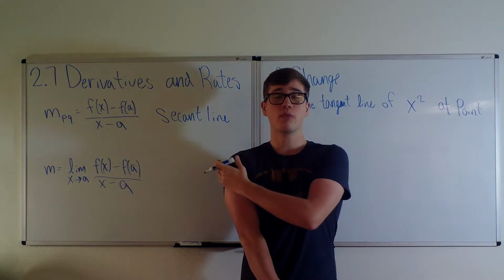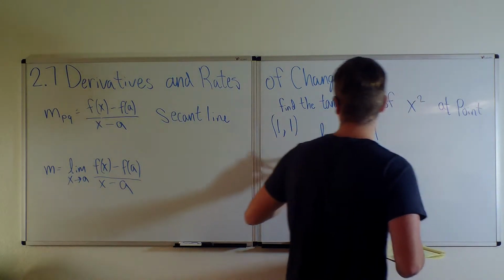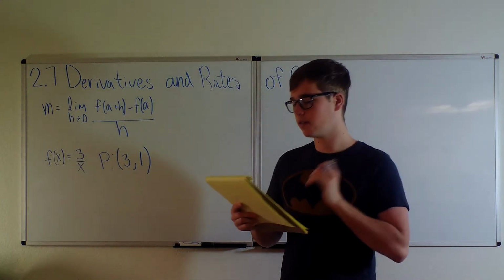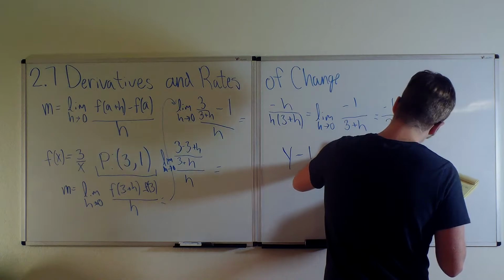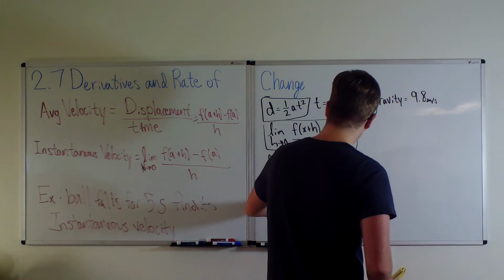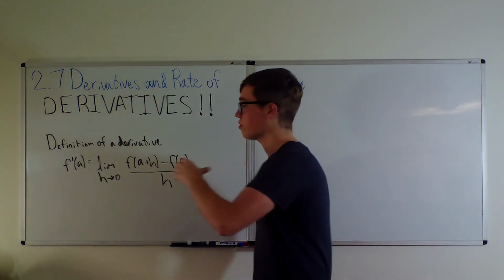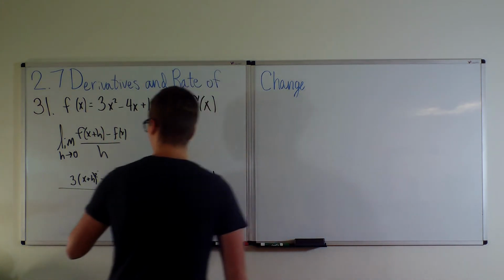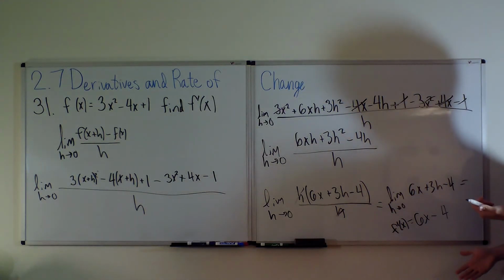UCI MATH 2A 2.7 Derivatives and Rates of Change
Hello, today I am covering section 2.7 of the UCI MATH 2A course: Derivatives and Rates of Change.

Suggested HW:
1-13 odd
19
25